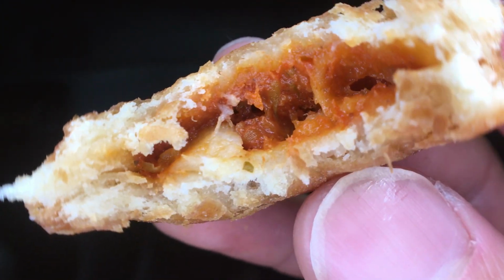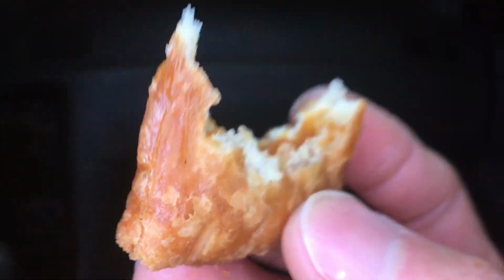Foodland Foodz review - Pizza Stick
Today we'll be having Foodland's Pizza Stick!
Foodz eating 0:59
Foodz review 2:47
Rated a 3.5 out of 5 stars! It was crispy, nice, warm, salty, good tomato sauce, cheesy, and the inside was a little hard to chew.

F.Y.I. these food review are just my opinions and each person is different. You'll just have to try it to see if this is your FOODZ FOLKZ!